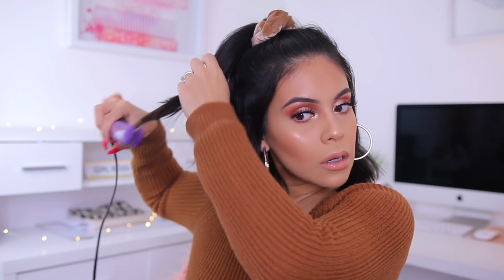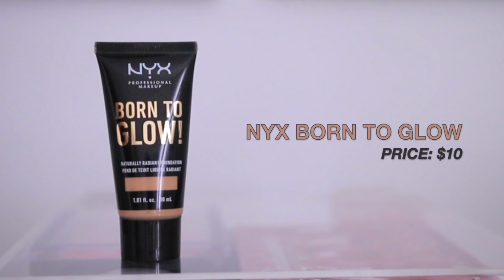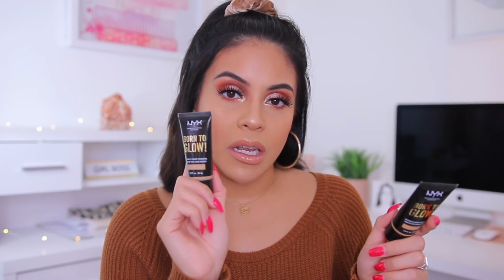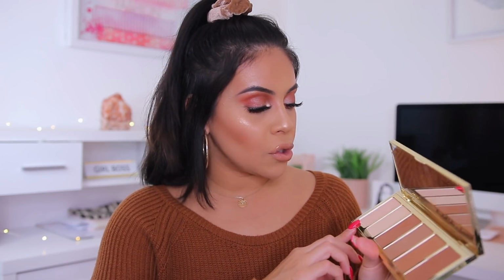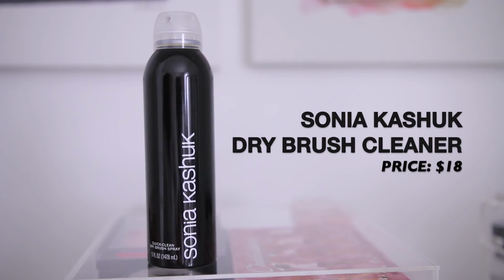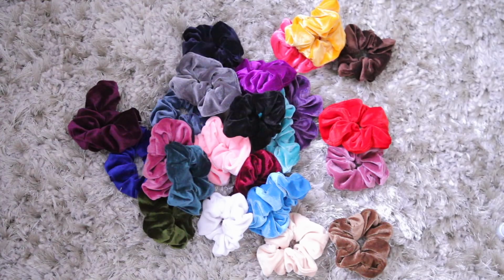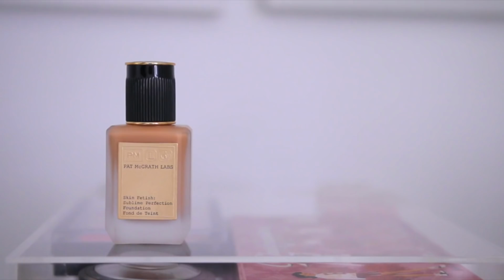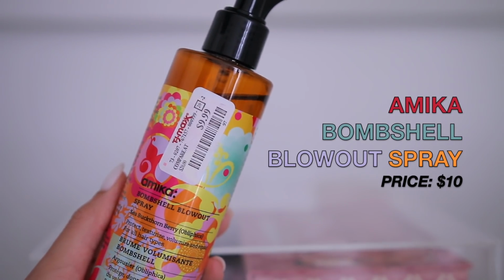SEPTEMBER HITS + MISSES / MUST HAVE MAKEUP & FOOD! | JuicyJas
SEPTEMBER FAVORITES 2019

- Smashbox Photofinish Oil & Shine Control Primer
- Smashbox Weightless Setting Spray
- NYX Born To Glow Foundation
- ELF Brow Wow Gel | Black
- TARTE Park Ave Princess Contour Palette
- ESSENCE Lashes Of The Day Super Volume Mascara
- L'OREAL Crushed Foil Metallic Gloss | Lust
- L'OREAL Crushed Foil Metallic Gloss | Mirrored
- Sonia Kashuk Dry Spray
- AMAZON Scrunchies
- Vega Protein Bar
- Cauliflower Rice (any grocery store)
- Pat McGrath Sublime Perfect Foundation
- ABH Loose Powder
- Amika Bombshell Brow Spray

WHAT I'M WEARING:

- Sweater: Found it at goodwill but the brand is forever21
- Eyes: KathleenLights So Jaded Palette
- Lip Color: Makeup Revolution Pro Lipstick | Cashmere / L'Oreal crushed foil gloss in lust over top

xoxo,

Jasmine ♡ | JuicyJas